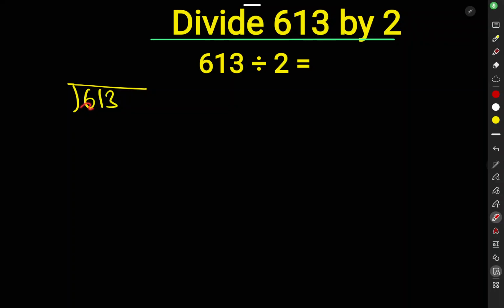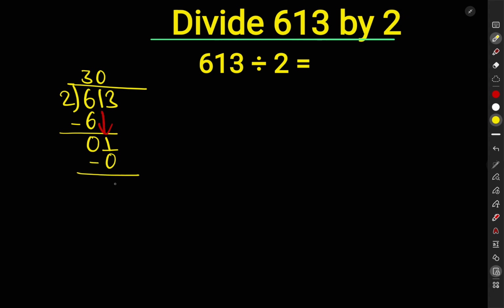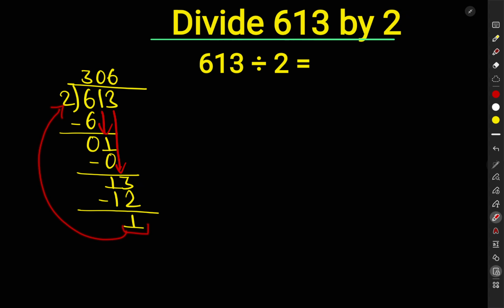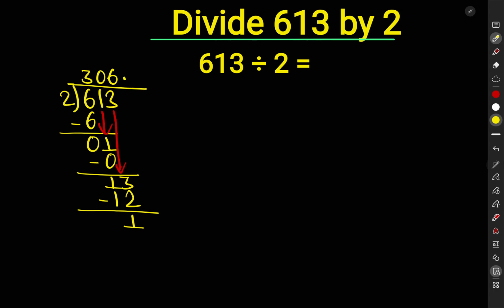613÷2 Divide 613 by 2 (Long division Method)